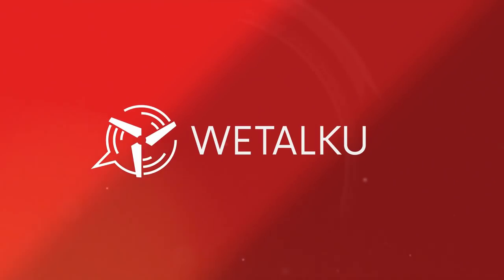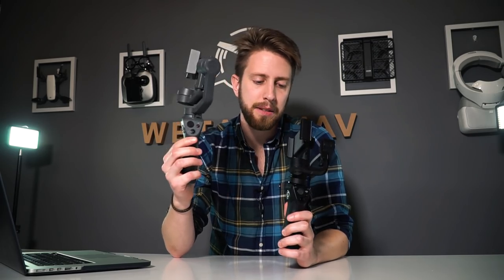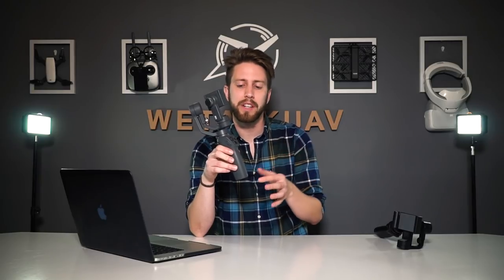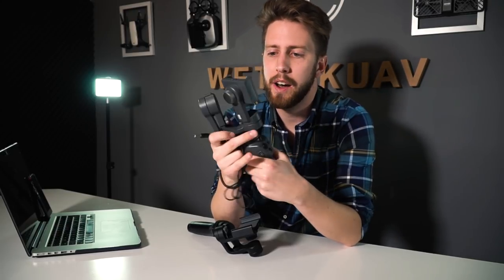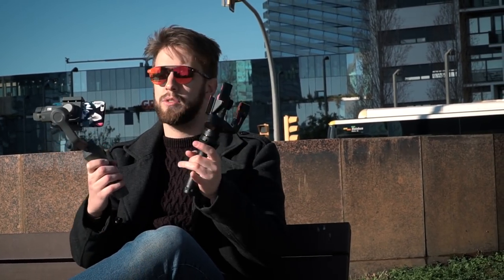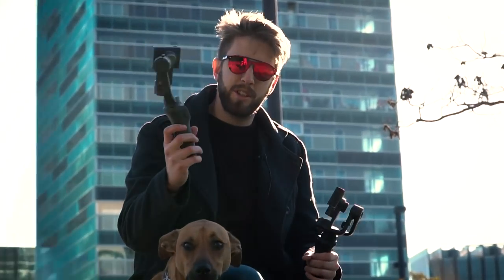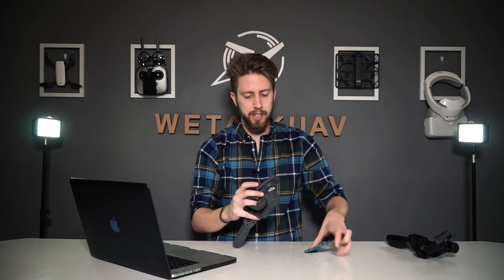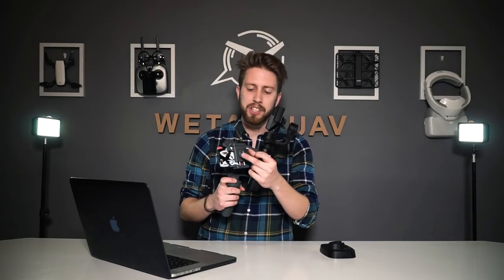DJI OSMO MOBILE 2 VS 1 | IN DEPTH COMPARISON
Finally we did receive the DJI Osmo Mobile 2 and we thought it could be interesting to compare it to the Osmo mobile 1. What do you guys think of this dji product?